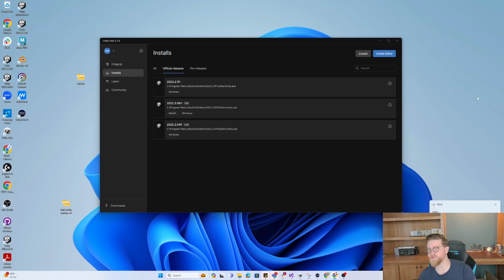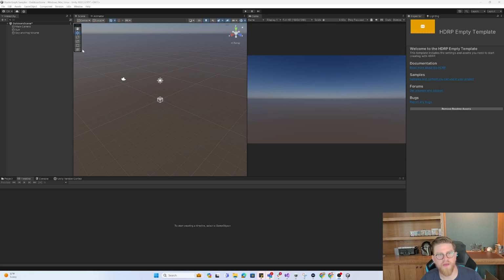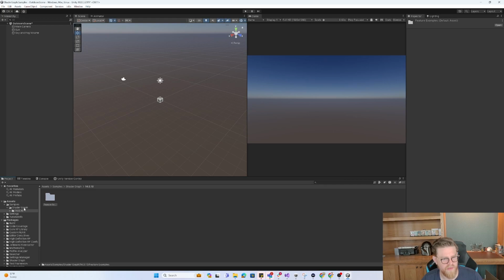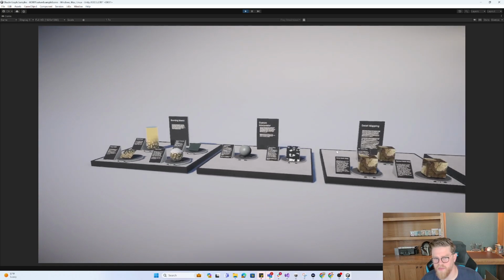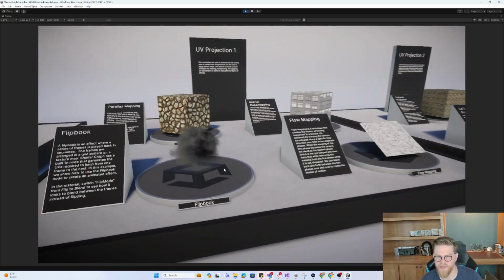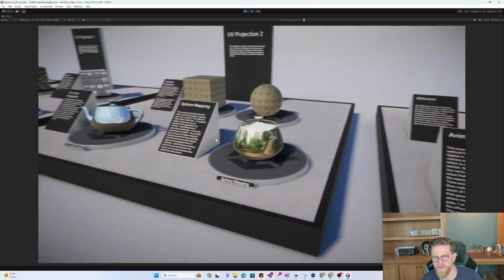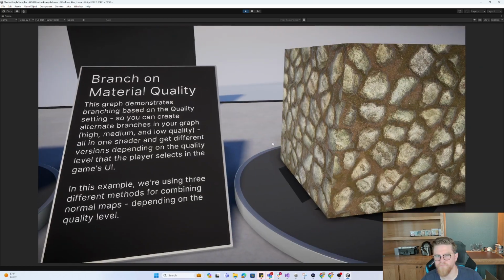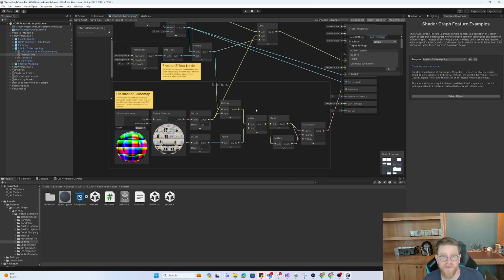New Shader Graph Samples in Unity - LTS 22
Join me for 10 minutes to see the latest and greatest of the Unity Shader Graph samples that the Shader Graph team has released as of April 2024. This announcement went live within the last few weeks and I want to be sure this audience is aware of these great new samples to start building your own complex shaders. We look at sample shaders for items like particles, vertex animation, procedural patterns, blending masks, and more! We also look at the actual shader graph for an interior cubemapping UV projection shader to give the illusion of interiors of buildings.
00:00 Installing LTS22 and Launching an HDRP Project
01:51 Add Shader Graph to your project
02:23 Install Samples
03:34 Sample Shaders Overview
08:41 A deeper look at the Interior UV Projection Sample Shader